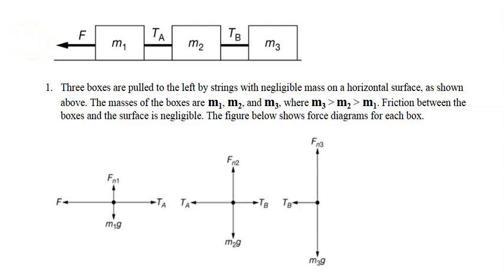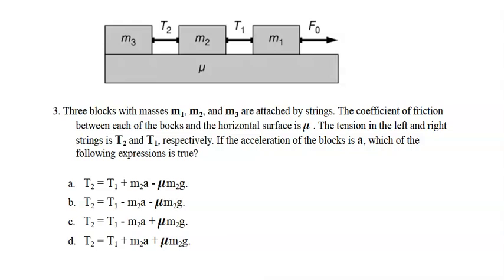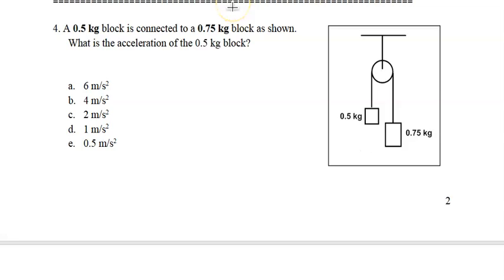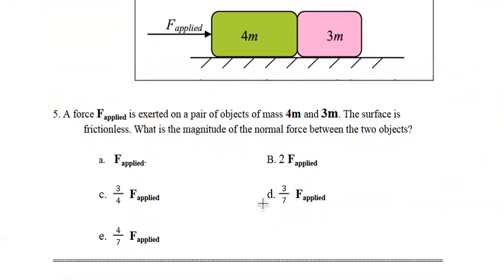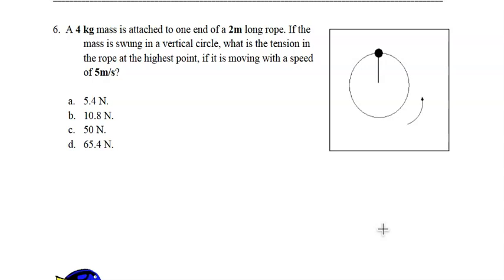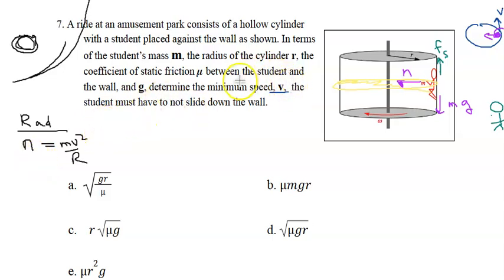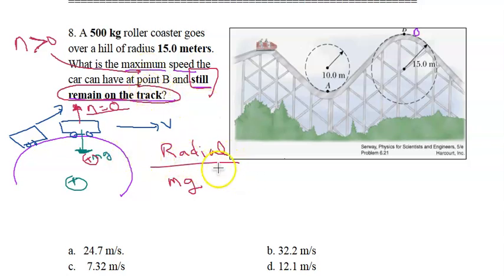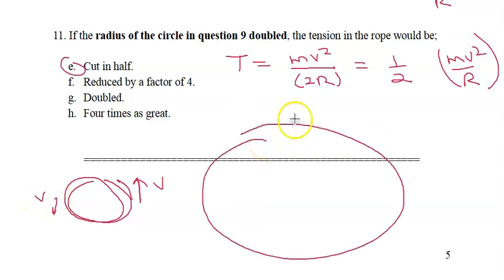APC U03 System Circle POP Review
Solutions to review for Systems and circles multiple choice
00:00 Solutions to Q 1: a
02:30 Solutions to Q 2: e
03:50 Solutions to Q 3: b
07:44 Solutions to Q 4: c
11:25 Solutions to Q 5:  d
15:15 Solutions to Q 6: b
17:35: Solutions to Q 7: a
20:55 Solutions to Q 8: d
24:59 Solutions to Q 9: a
25:47 Solutions to Q 10: d
26:40 Solutions to Q 11: e